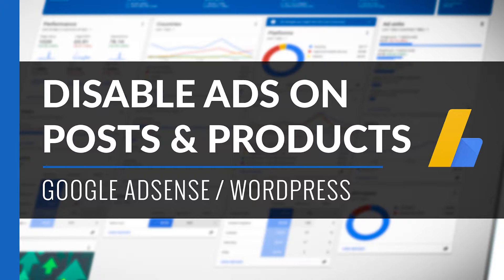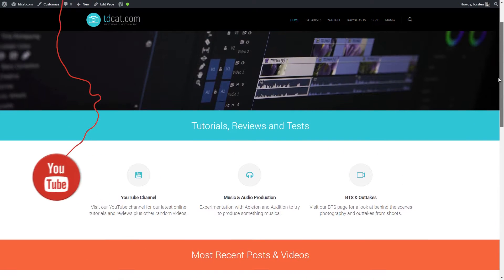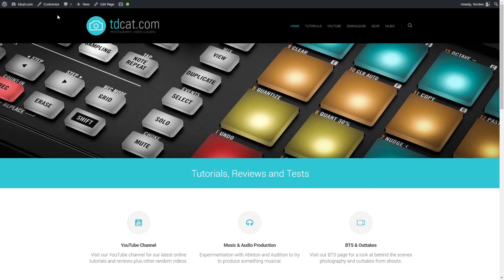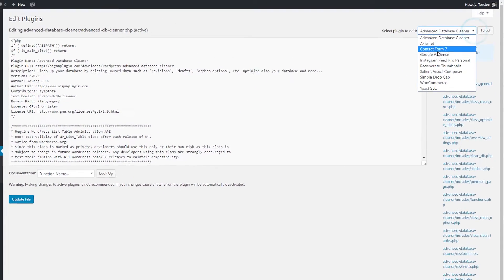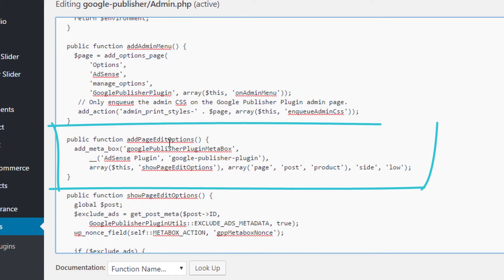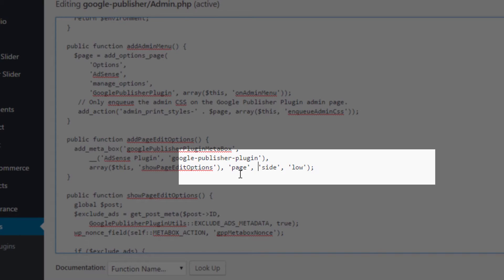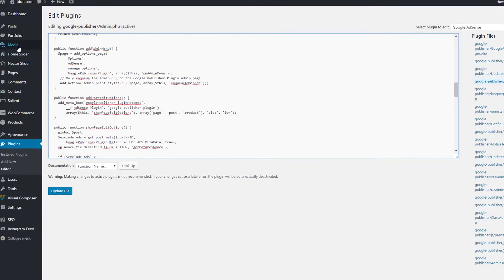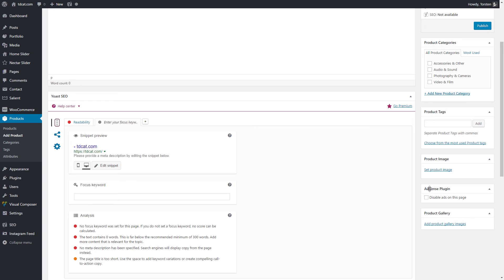Disable AdSense Ads on Posts & WooCommerce Products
WordPress tutorial on how to enable the Google AdSense 'disable ads' checkbox to WooCommerce product pages and all of your posts to allow more granular display of ads across your site.

By default, WooCommerce products are really just a type of post in the WordPress structure so they also have advertising enabled if your blog does. This can be problematic as product images and descriptions can clash badly with the branding, colours or position of adverts.

Changing one very small piece of code in the Google AdSense plugin PHP can change this behaviour so you can put your adverts exactly where you want them.

As with most WordPress stuff, I'm sure there's a plugin that does this for you but why not avoid installing yet another plugin and make the one you have work as you want.

I hope you find this useful. Comment if you have any questions or suggestions.

► GEAR USED IN THIS VIDEO:

Mic: Rode NTG-3
Audio Interface: RME Fireface UFX
Heads: Sennheiser HD 650